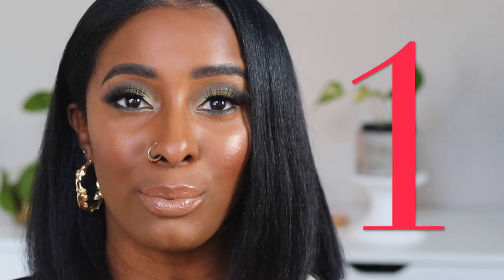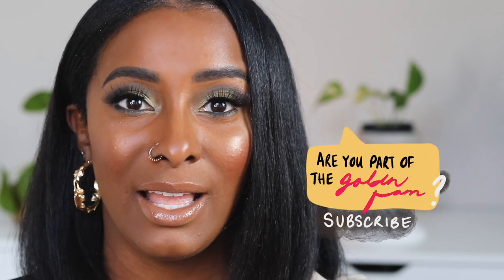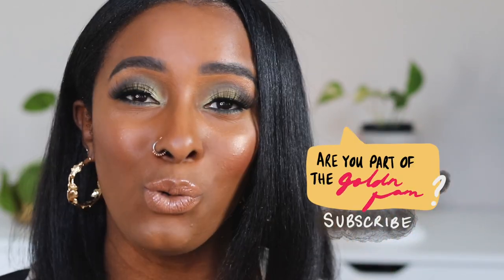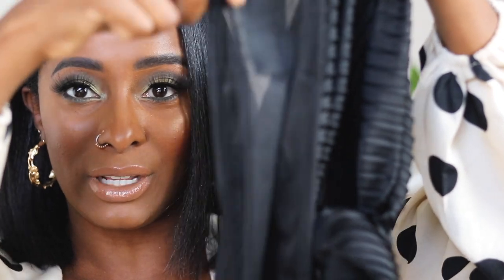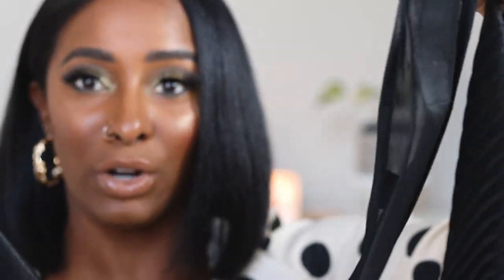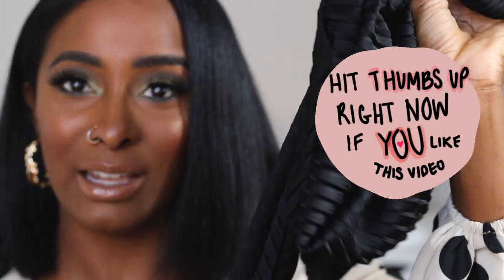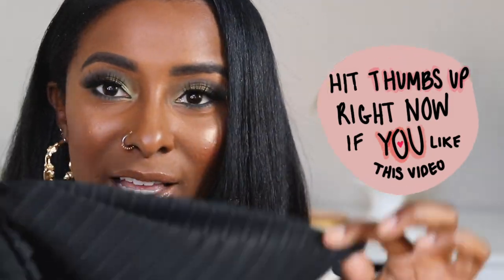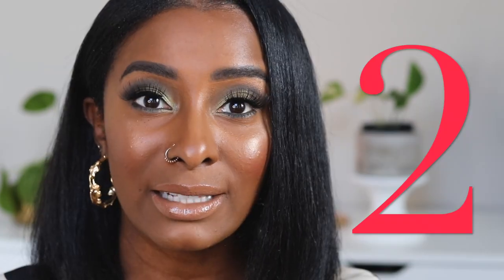3 Tips To Make Your Silk Press Last Over A Month!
How to make your silk press last for a really long time and tips to prevent your natural hair from reverting.